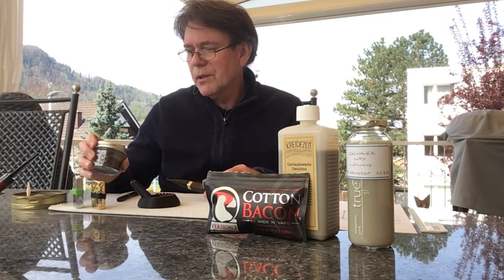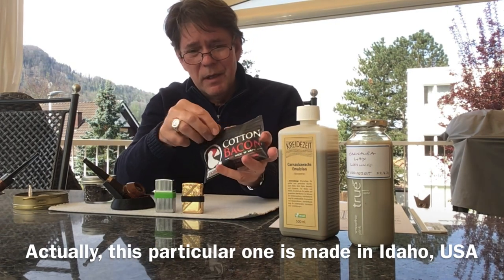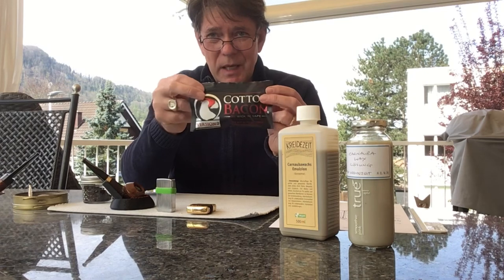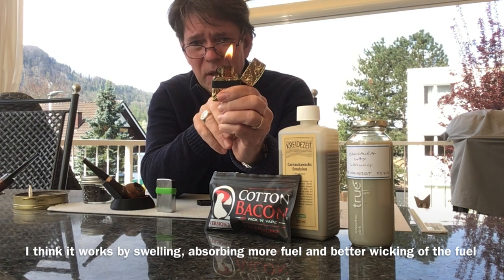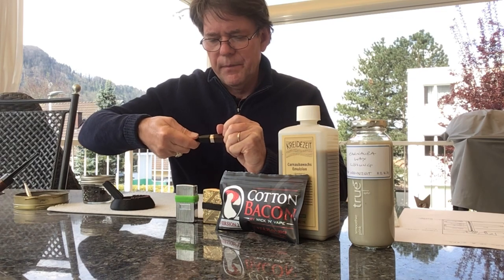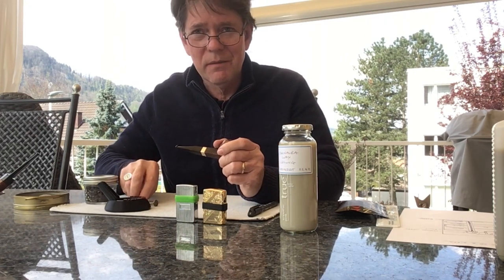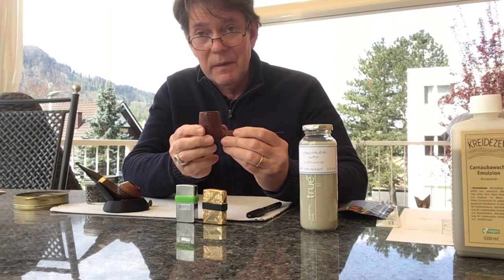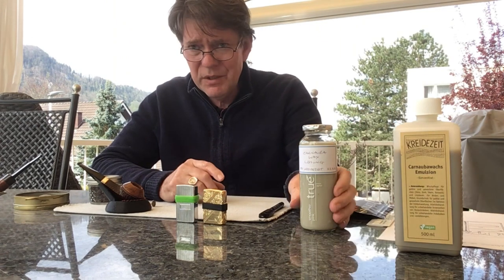Carnauba wax emulsion for pipes and organic Cotton Bacon for Zippos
Two newer technical options for our tools of the trade.

1. Cotton Bacon is an innovation aimed a vaping users but has been shown (see links below) to be a fuel saver for Zippo lighters and extend their fuel life between refills. The original cotton type came from Japan but a number of products are now available.

Cotton Bacon.

2. Carnauba wax emulsion from the German supplier Kreidezeit is a concentrate water dispersed form of carnauba wax which simplifies its application to pipes. The product must be diluted at least 2:1 water:emulsion for use with briar pipes or more diluted (3:1 or 4:1) for lighter colored briar pipes.

Kreidezeit Carnauba Wax Emulsion.